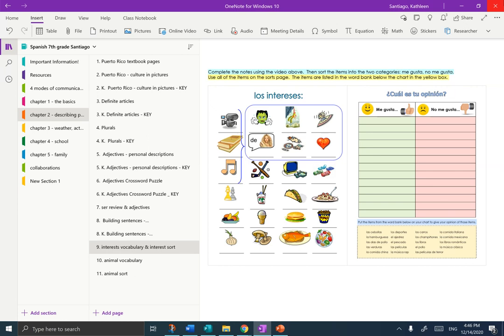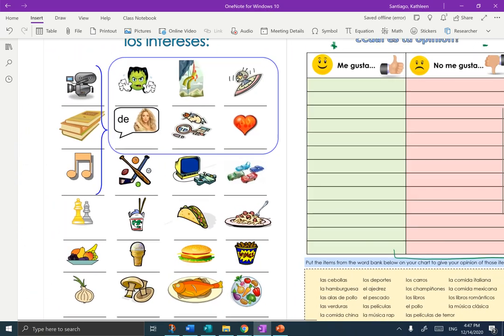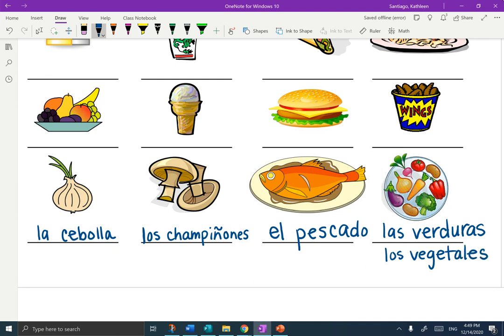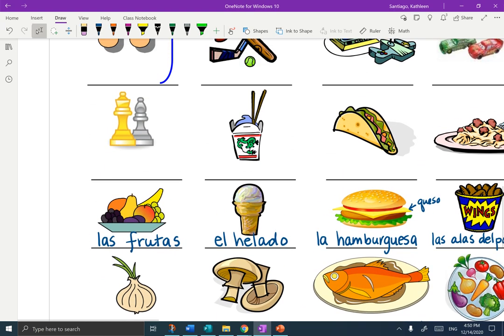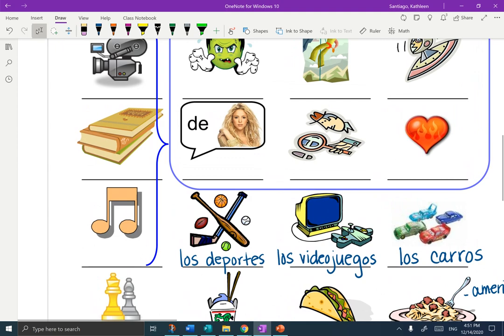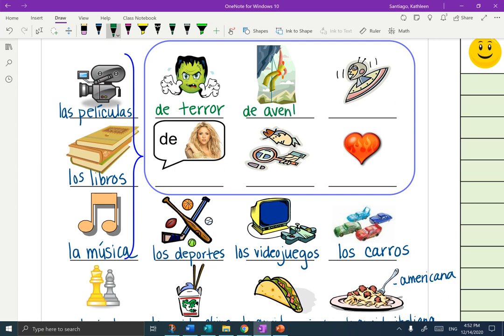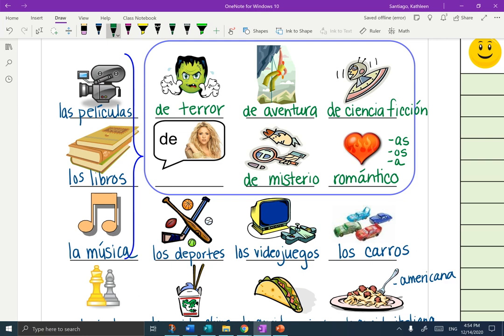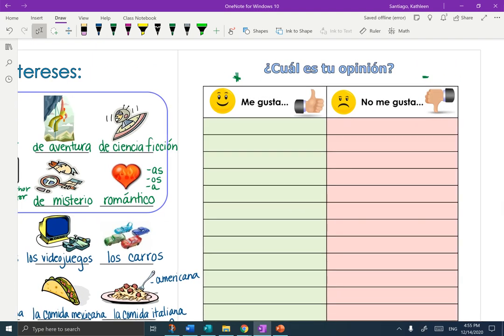OneNote notes on interests vocabulary con Sra. Santiago